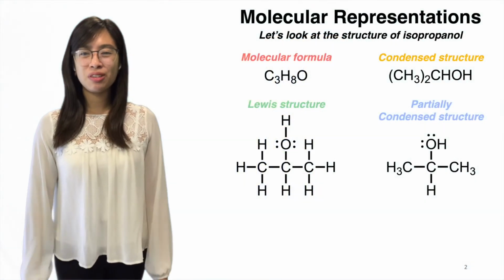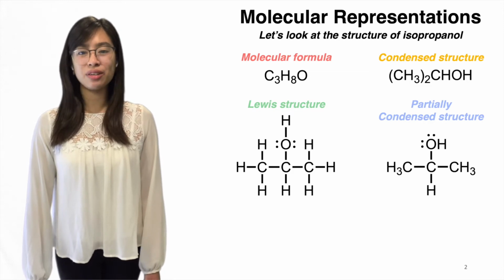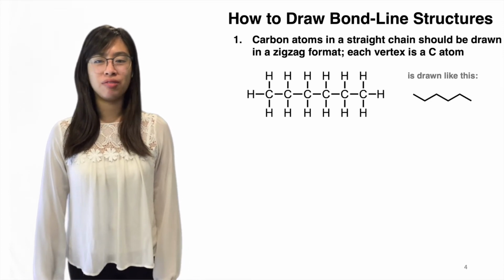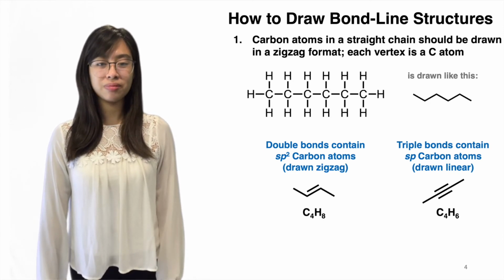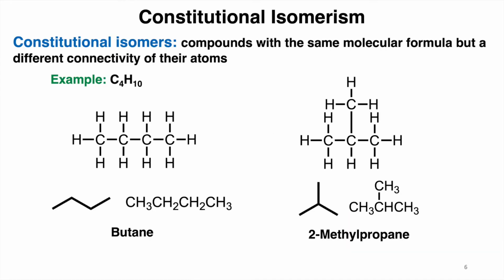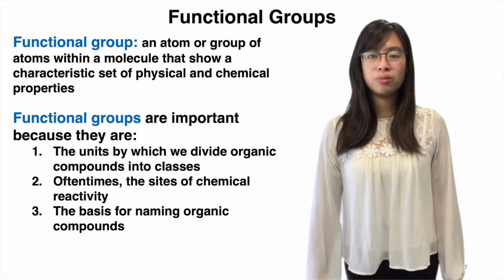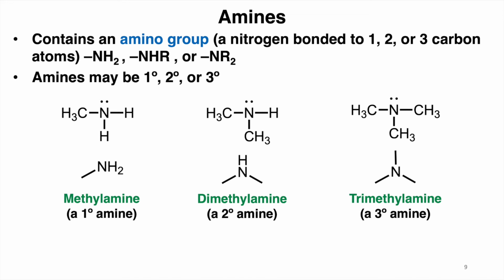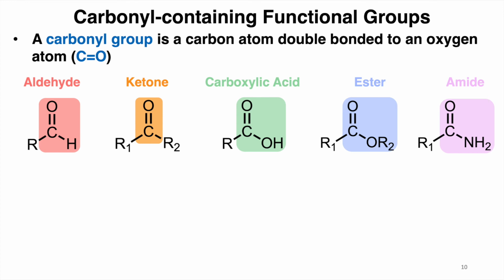How to Draw Bond-Line Structures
Let's talk about molecular representations of organic molecules. We’ll delve into how to draw bond-line structures and an introduction to functional groups.